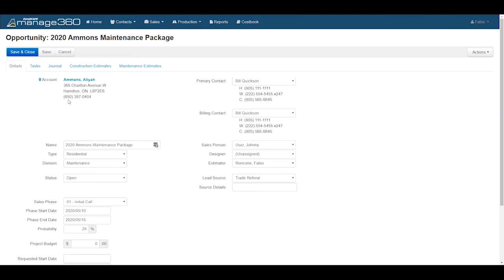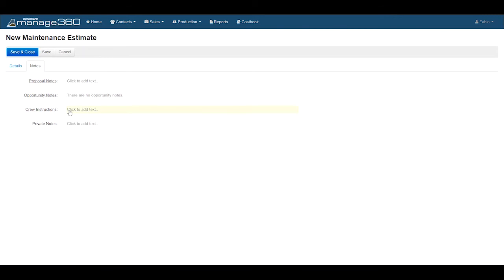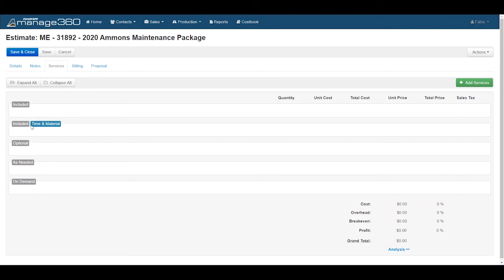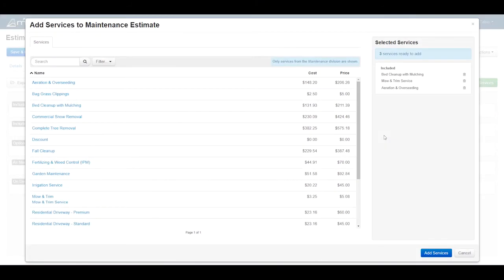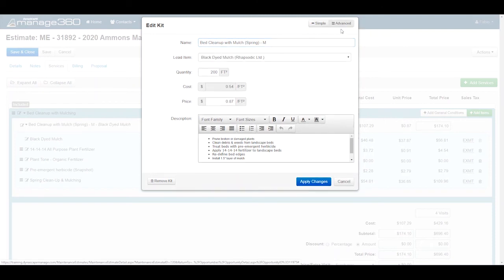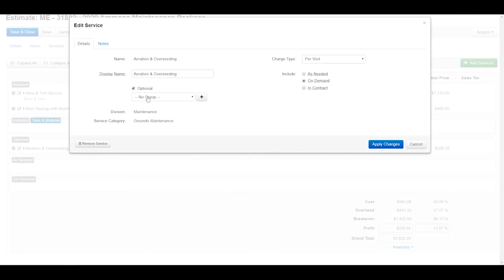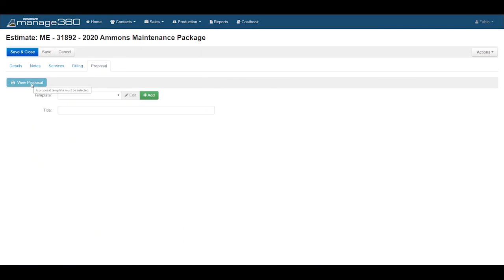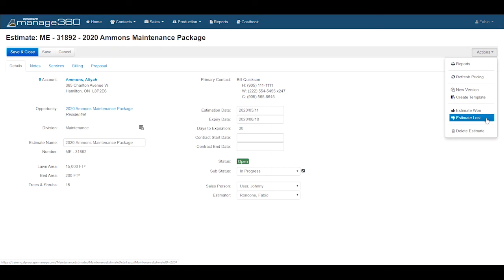DynaScape Training - Maintenance Estimation